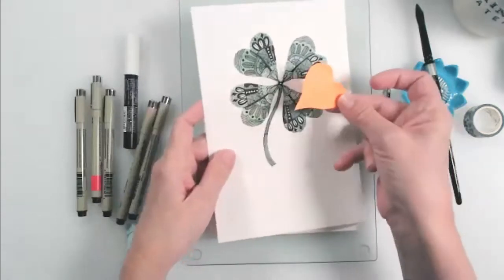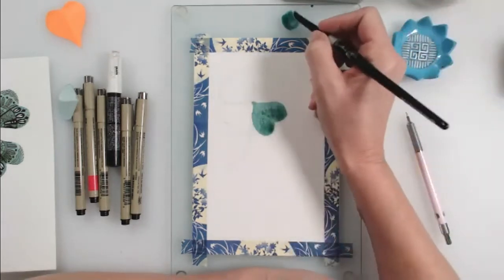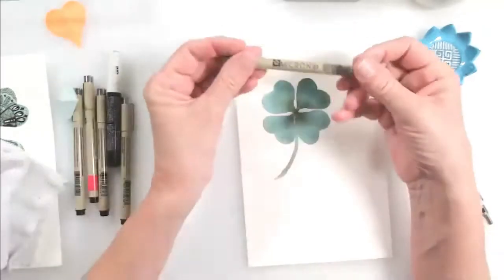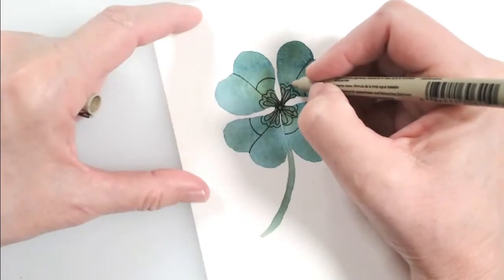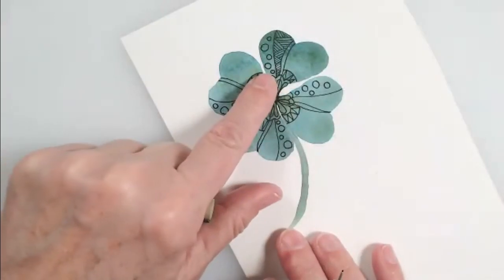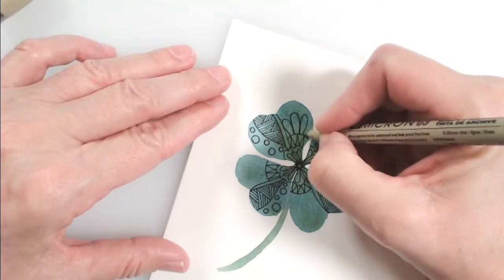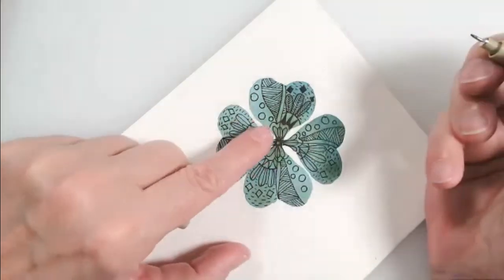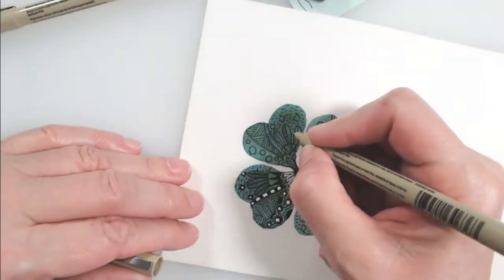How to Watercolor Paint and Doodle a FOUR Leaf Clover Video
This is a recording of a live virtual class on painting and doodling a watercolor four-leaf clover.
Supplies used:
Bee 140 lb cold press watercolor paper
Daniel Smith Watercolors: Cascade Green and Green Apatite Genuine
Silver Black Velvet #10 brush
Sakura Micron .03 and .01 black fine-tipped markers
Posca white acrylic pen
pencil
post-it note and scissors